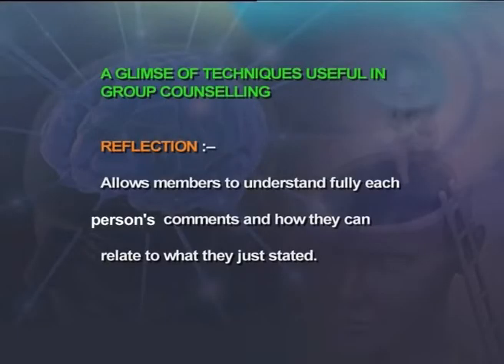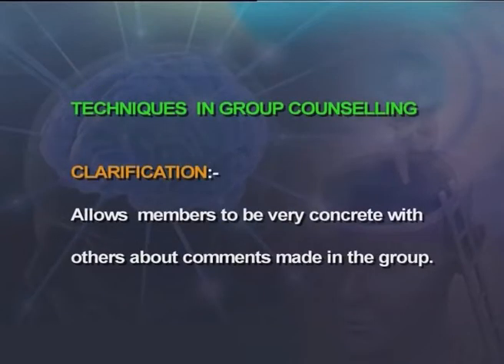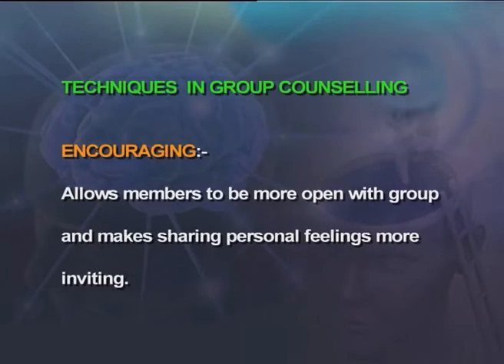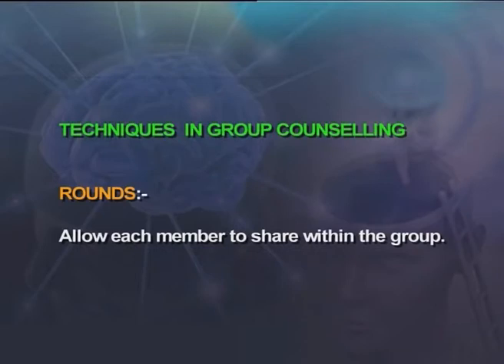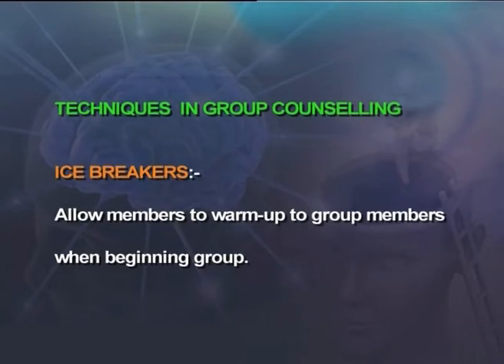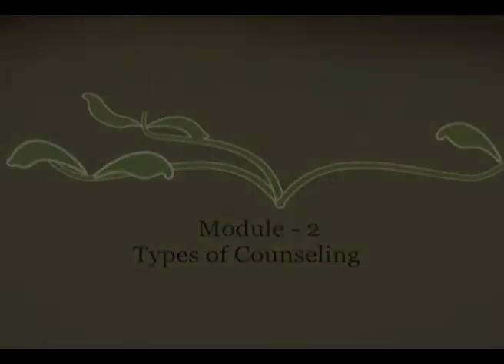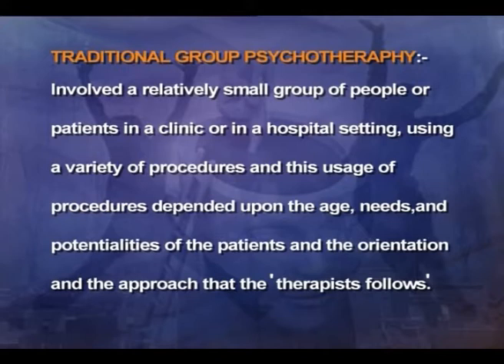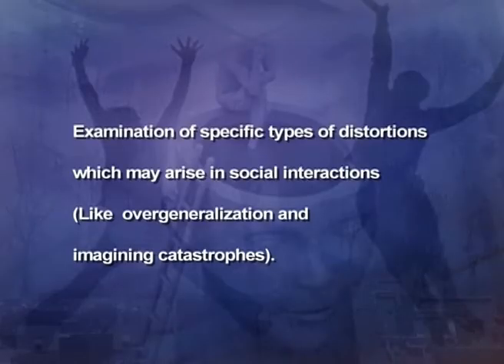Techniques and types of group counselling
This video provides a comprehensive overview of group counseling, discussing various techniques used to facilitate interaction and understanding, such as reflection, active listening, and clarifying (0:47-4:10). It categorizes and explains different types of group therapy, including traditional psychotherapy, psychodrama, T-groups, encounter groups, cognitive behavioral therapy, group marathons, and self-help/support groups (5:09-15:19). The video also details how these groups are applied based on their goals, such as psycho-educational, counseling, psychotherapy, and task groups (15:45-18:45). Finally, it outlines the significant benefits of group counseling, like gaining acceptance and learning new social skills (19:26-20:41), while also addressing its limitations, such as issues with depth of treatment and maintaining confidentiality (22:17-23:56).

Subject: Psychology
Course Name: BA Psychology
Name of Presenter: Dr G Padamja